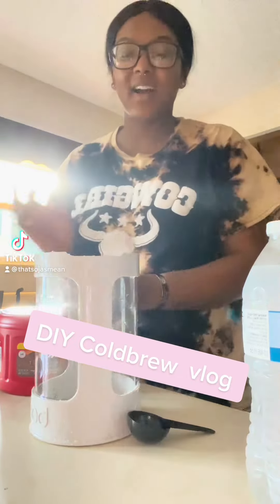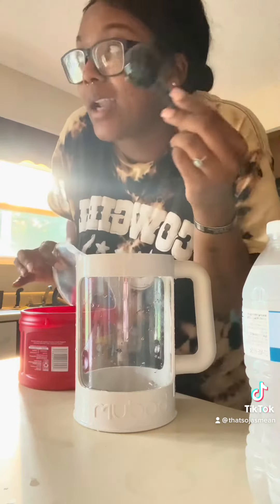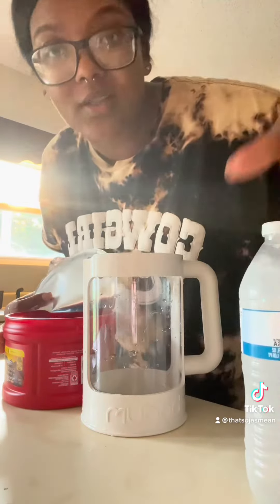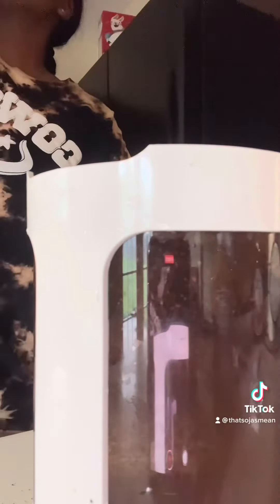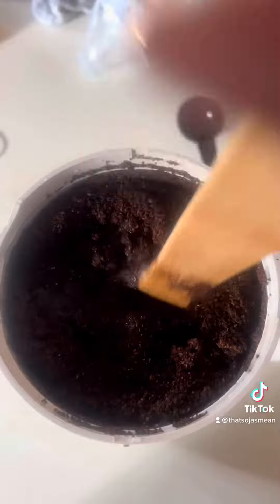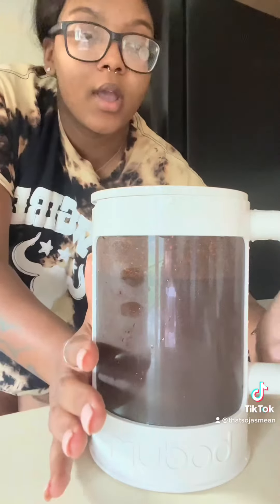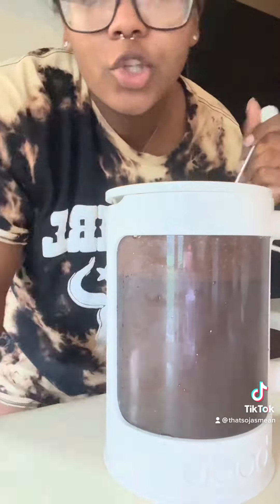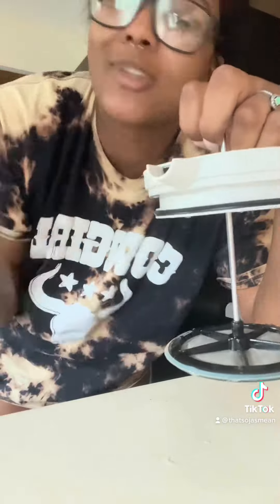Diy coldbrew at home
Created some coldbrew coffee at home.